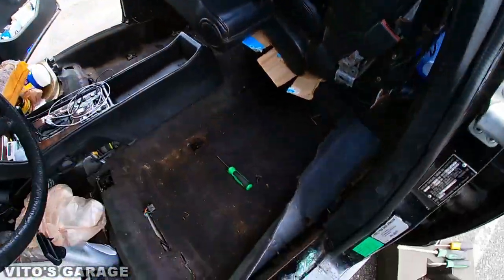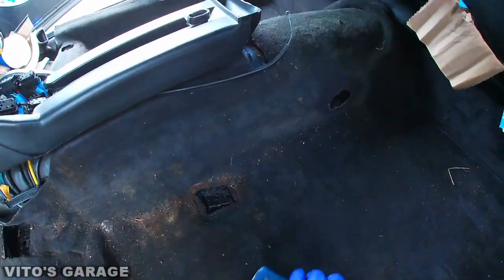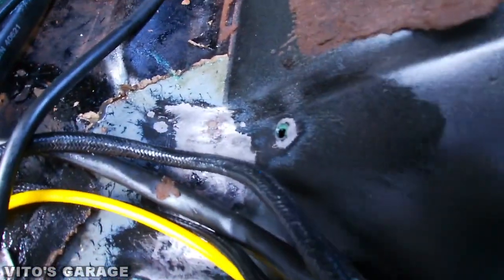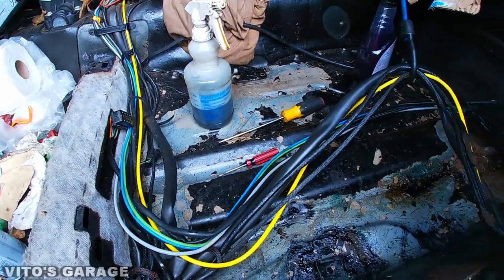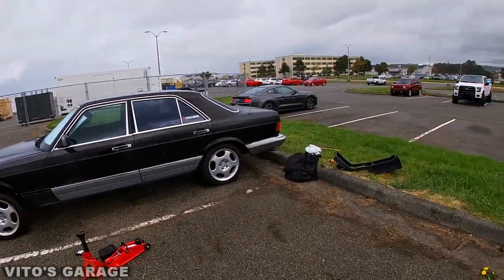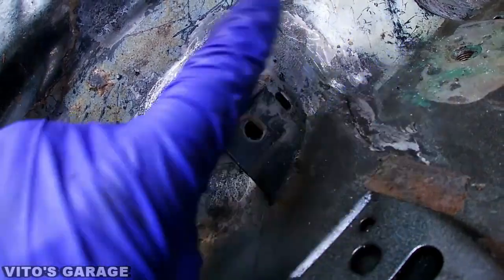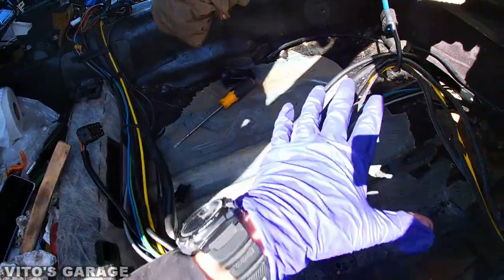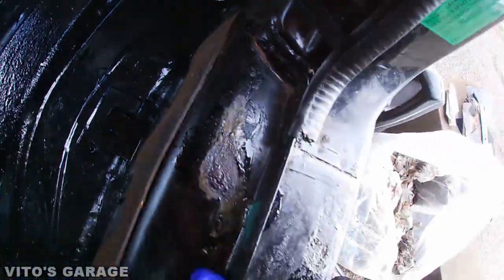Mercedes W126 Restoration Ep3- How to Fix and Protect Rusty Floors FOREVER! Center Console & Carpet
Hey Friends:)

This is the Part 3 of Mercedes W126 Restoration. Today I am removing the Center Console and the Main Carpet. I am treating rusty floors and protecting them Forever!

RUST DISSOLVER

WHEEL BEARING GREASE

RUST ENCAPSULATOR

I love socializing and meeting new people:
1) VITO'S GARAGE ON FACEBOOK:

1) VITO'S GARAGE ON FACEBOOK